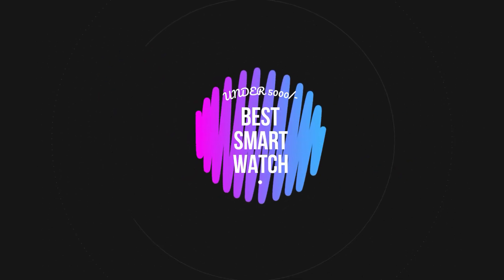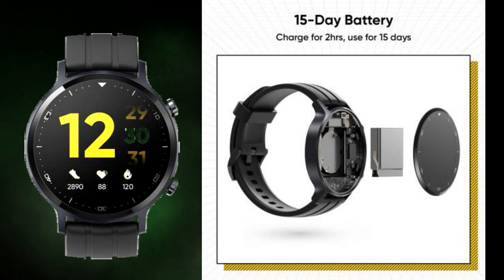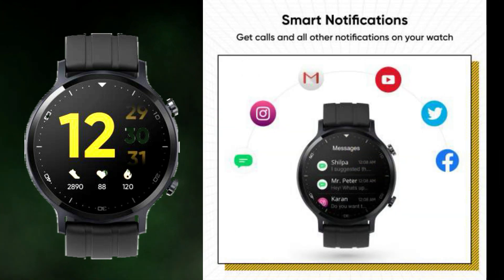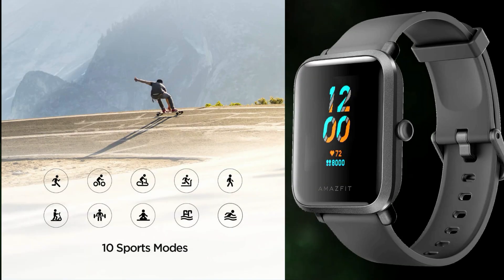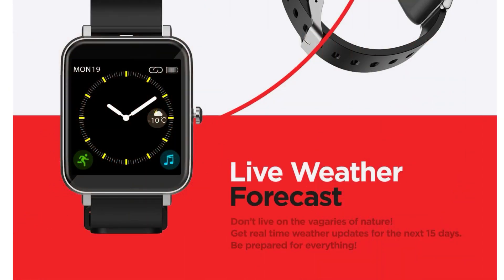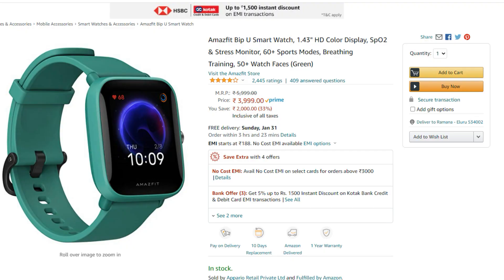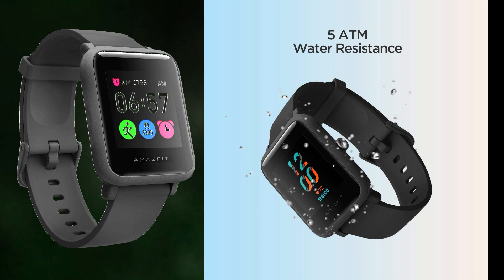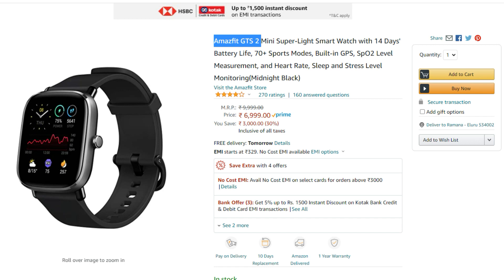Best smartwatch under 5000 in 2021 in telugu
Hai frnds ee video best smart watches under 5000 gurinchi so miku intrest unte
links kinda Dscriptions esthanu chudani, and miku 5000 best smart watch kosam
chusthunnanu anukonte ee video miku use avuthundhi.

Best smart watchs ;-
Amazfit Bip S Smart watch
Amazfit Bip lite smart watch
Amazfit Bip U Smart Watch
Amazfit GTS 2 Mini watch
Realme Watch S Pro watch

Best smart phones :-
ONEPLUS NORD LINK ;
SAMSUNG M51 LINK ;

Best ear phone :-
Infinity jbl link ;

Best tripod ;
Boya M1 mic

MY Accounts plz followme :-
AMAZON APP LINK ;